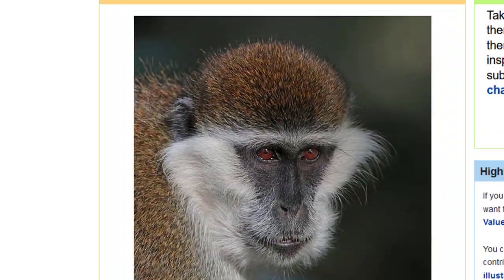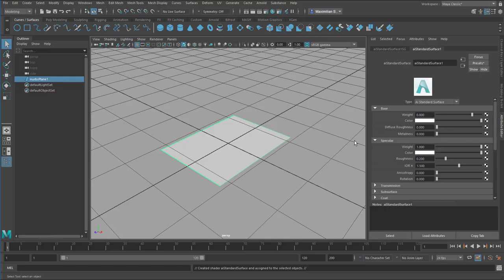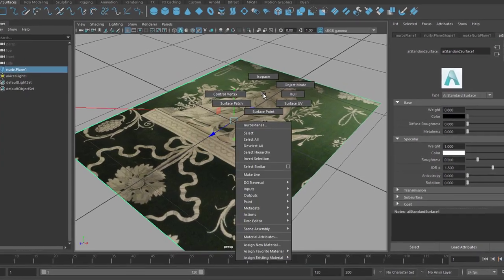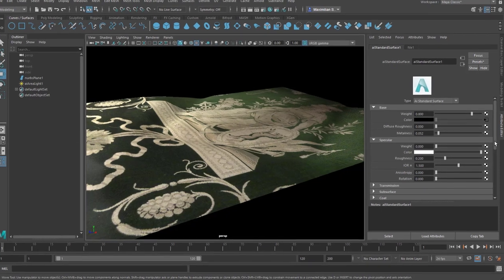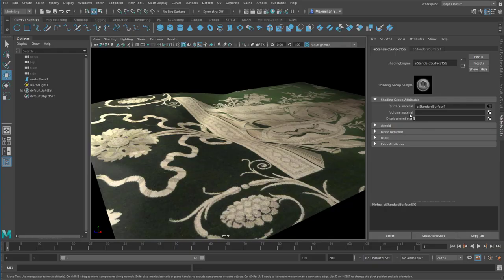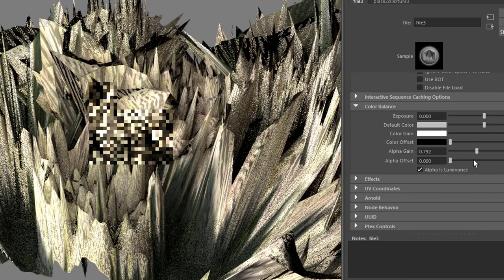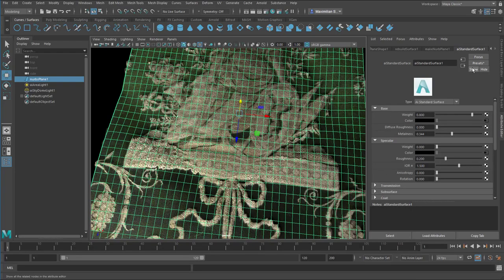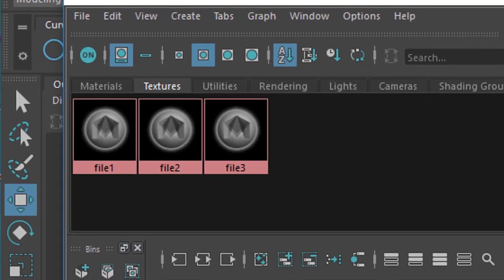Maya: Brocade [Texturing and Rendering]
This is one of my longest endeavours so far. Although not too complicated. Certainly too slow for experienced Maya users, but probably too fast for newbees.

The task is to use an old brocade textile for high class rendering. Of course, there are a few sideways such as rebuilding a surface and cleaning up render nodes. Relax and enjoy!

The image of the greek godess Artemis was photographed by a Wikipedia user by the name of Daderot and can be freely used via wikimedia commons

The music in this tutorial is threefold: "Computer Animation". d-moll Traum vom Klavier" and "dubius 170", composed by Maximilian Schönherr, licensed via GEMA